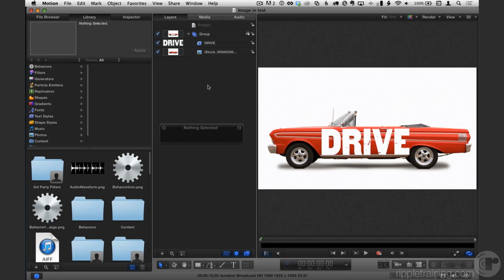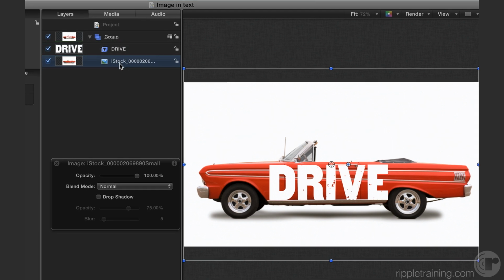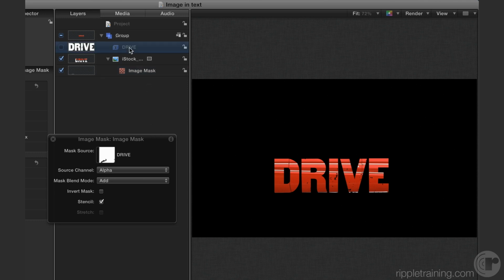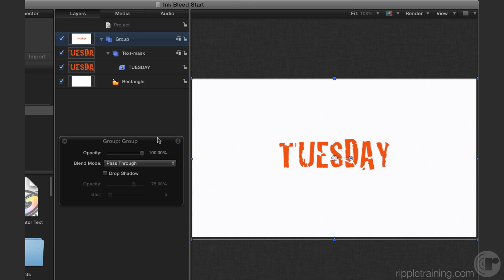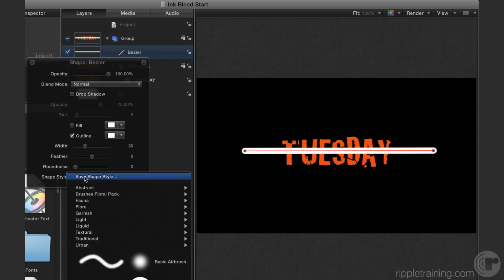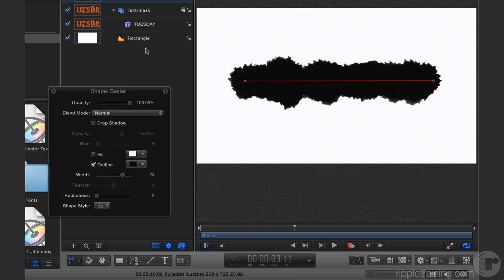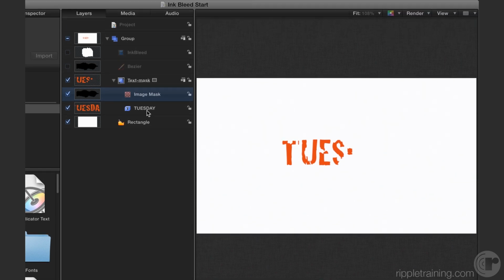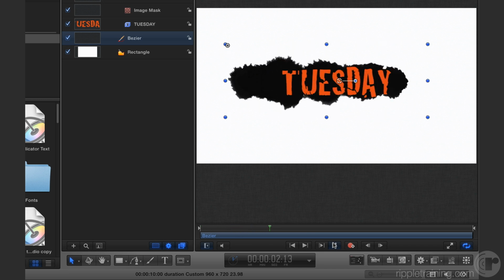L14 Text and Image Masks